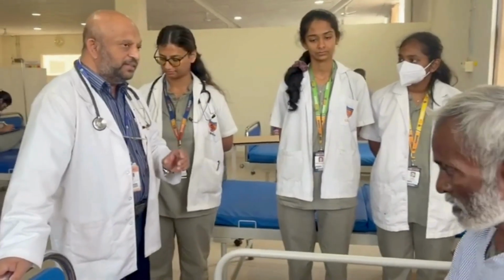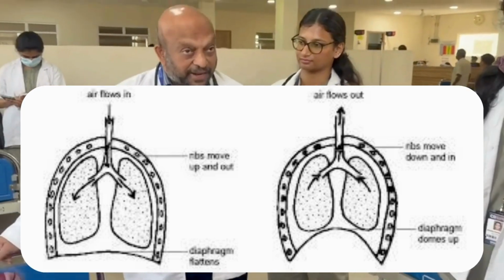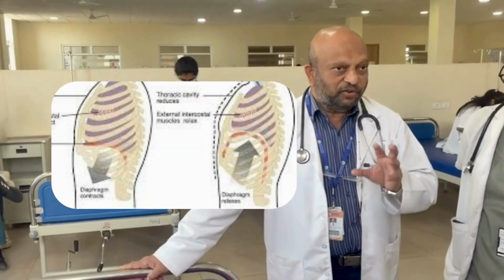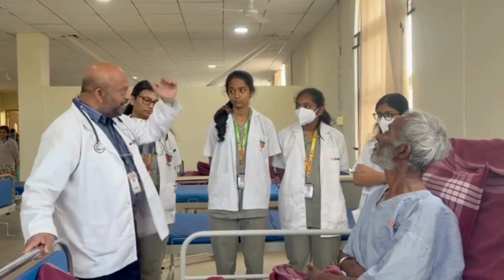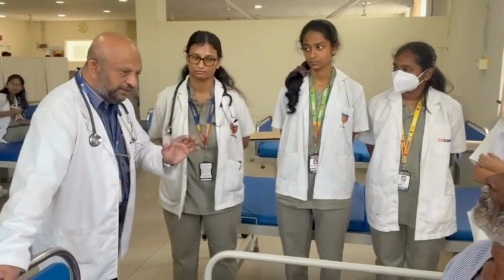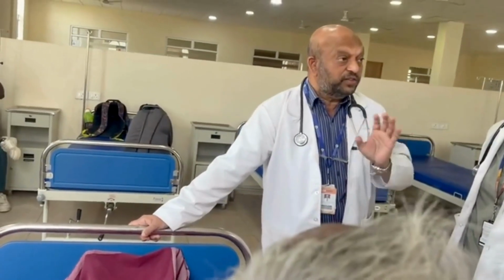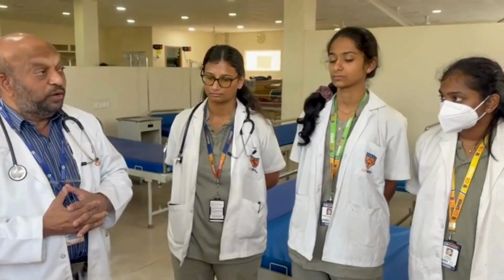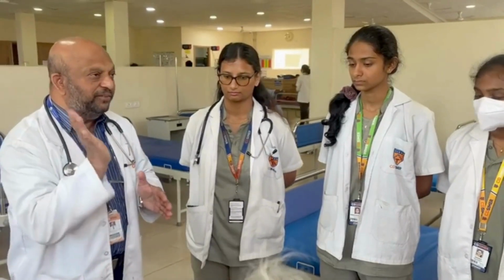Demonstration of Tidal percussion.